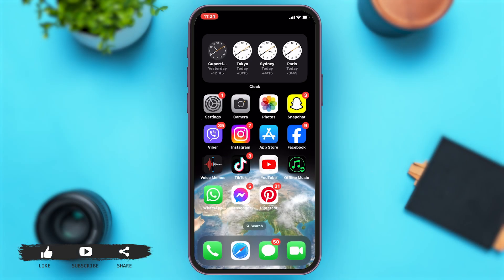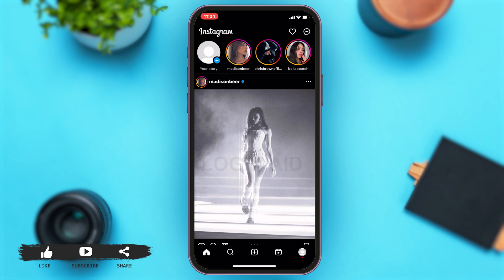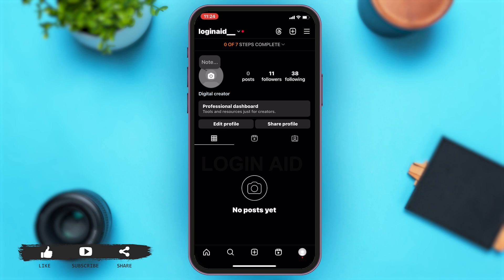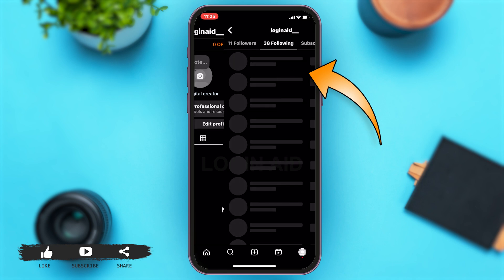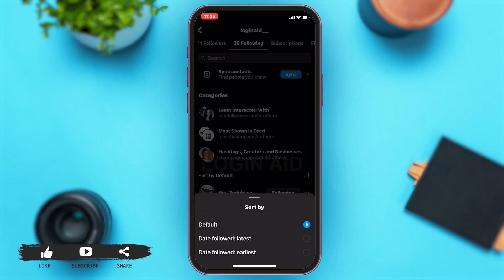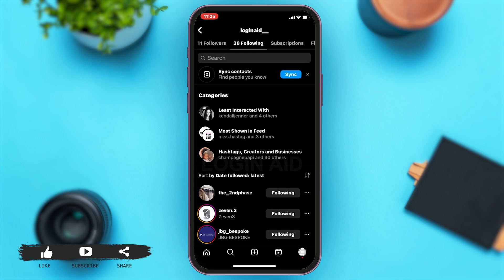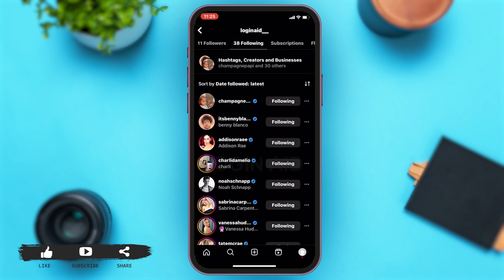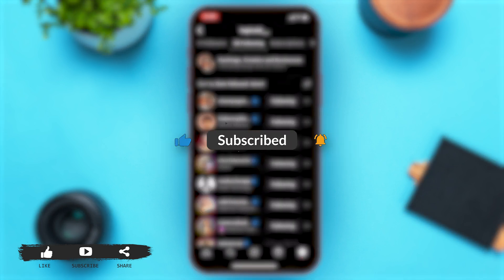How To Find Recently Followed Accounts On Instagram 2024 | View Latest Instagram App Follows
Discover how to find recently followed accounts on Instagram with this straightforward guide. Whether you're tracking your recent follows or just curious about your latest connections, this tutorial will show you how to view the accounts you've recently started following on Insta. Follow these simple steps to stay updated on your Instagram activity.